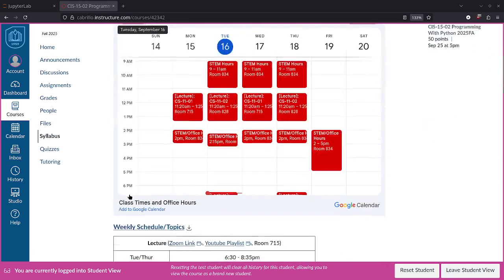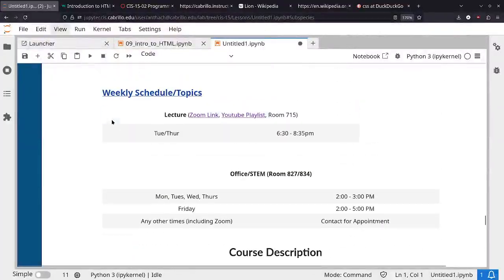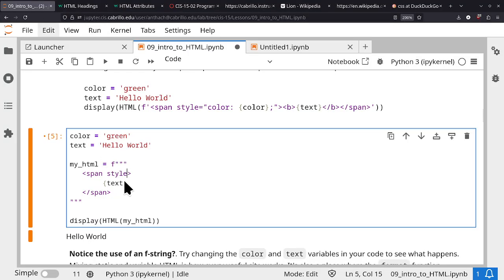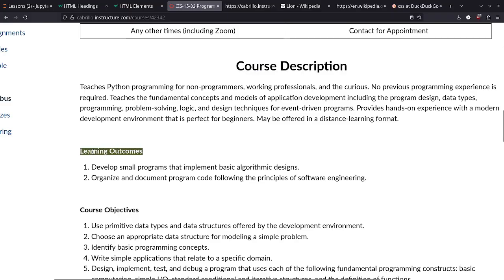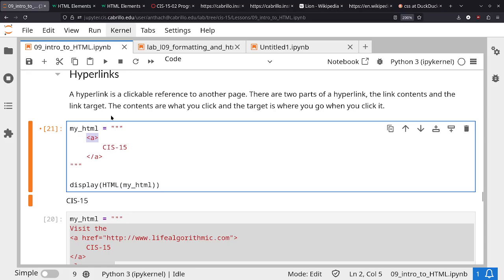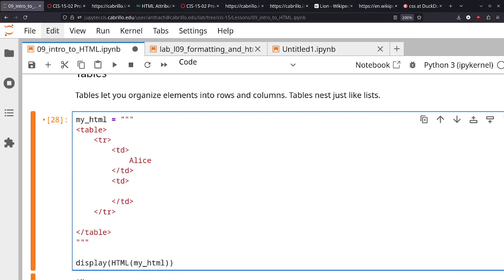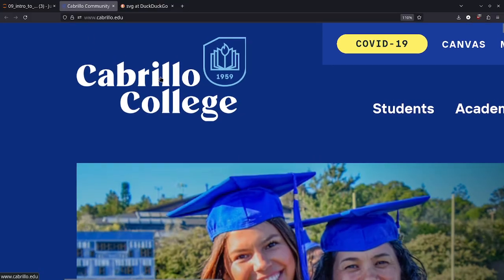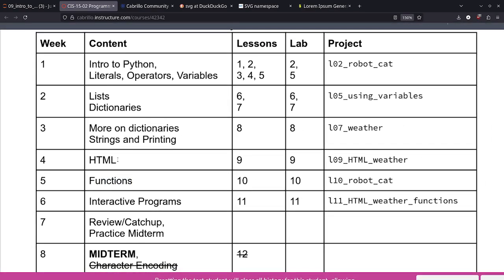[CIS-15] HTML - Week 4: 9-16-25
Covers Lesson 9, and part of Lab 9 on HTML.